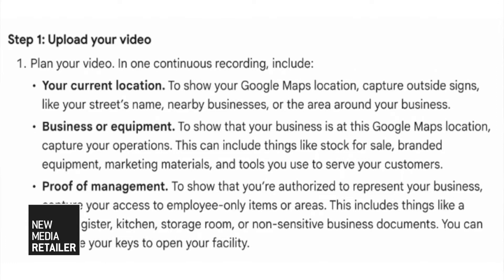Google Business Profile Video Verification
Video verification is now available to claim ownership of your Google Business Profile listing.